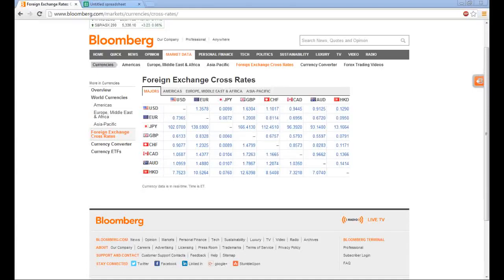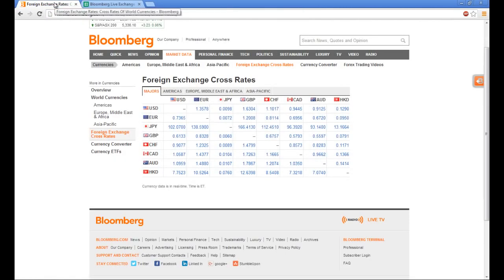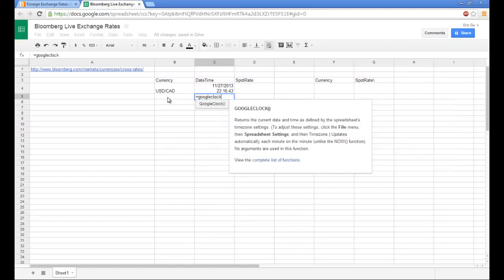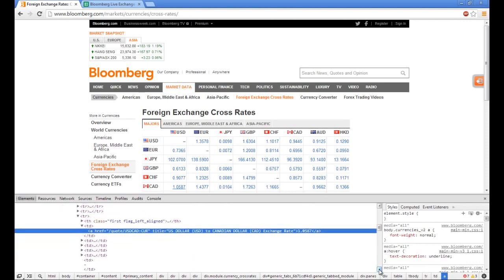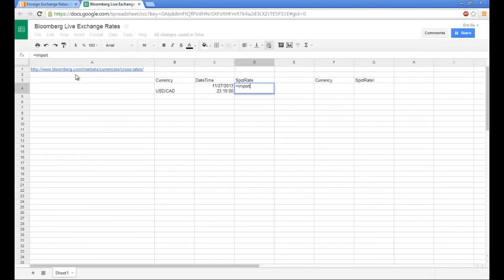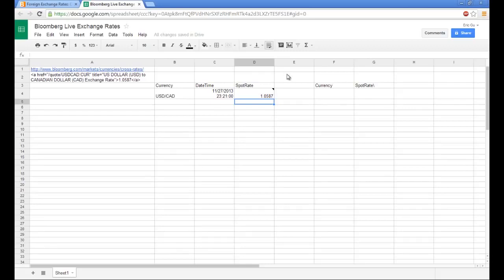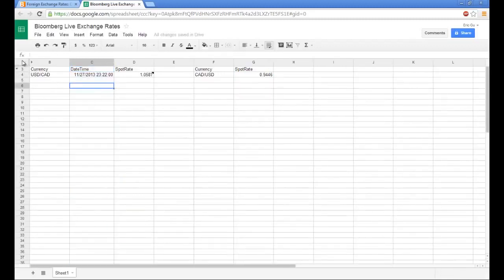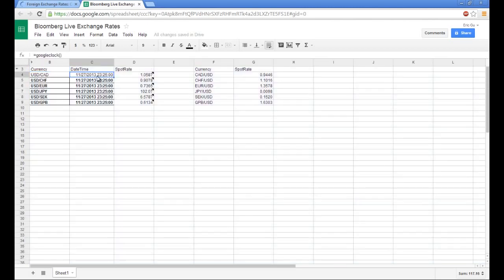How to Scrape Data From the Web Using Google Spreadsheet